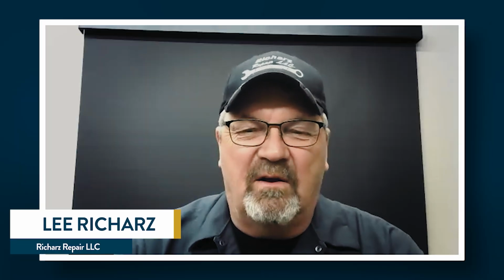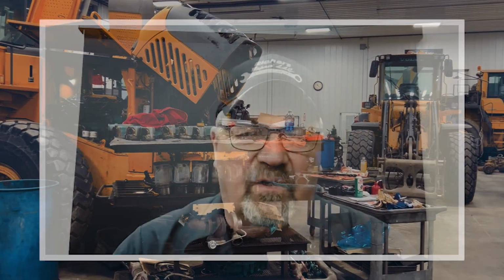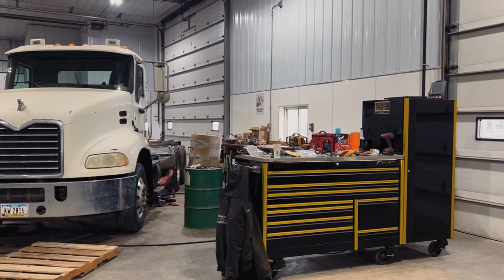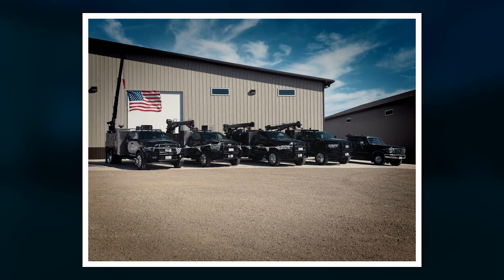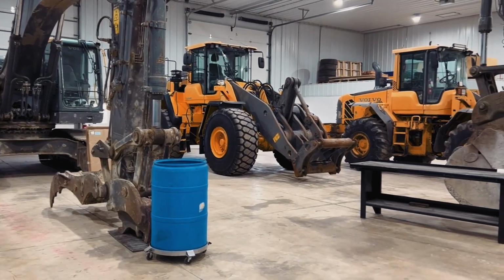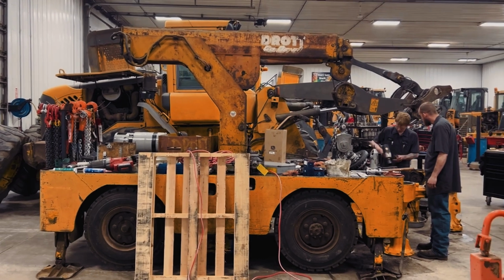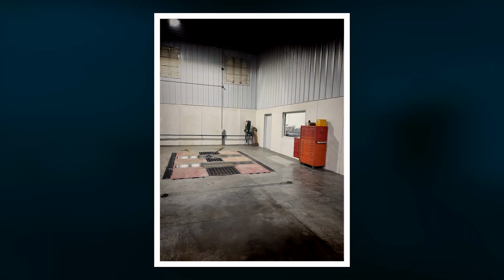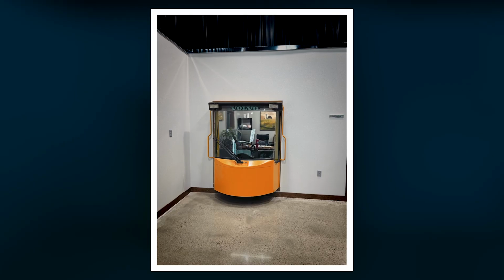Richarz Repair LLC Venture Award Video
Richarz Repair LLC Venture Award Recipient